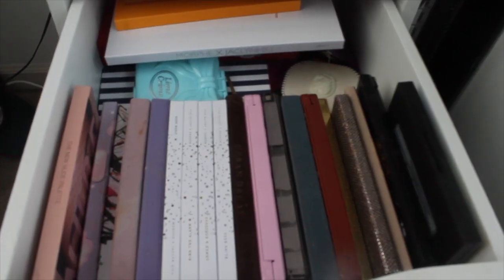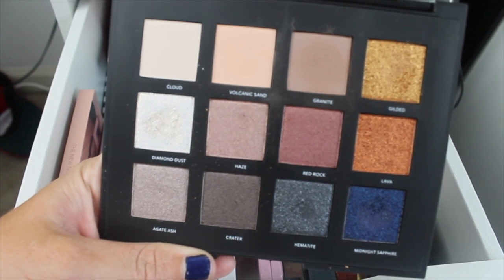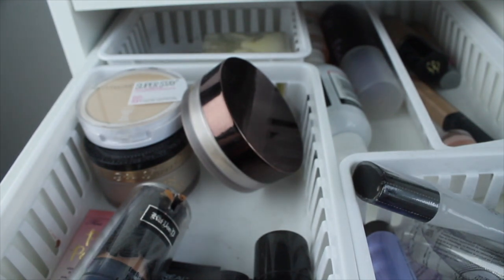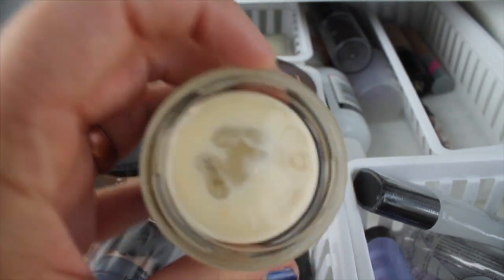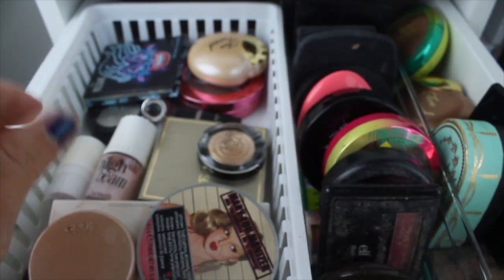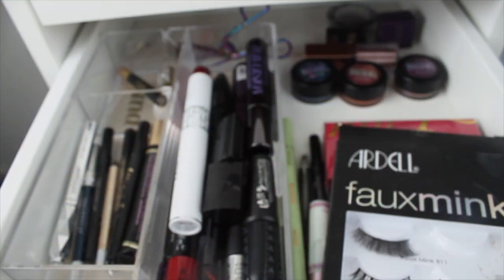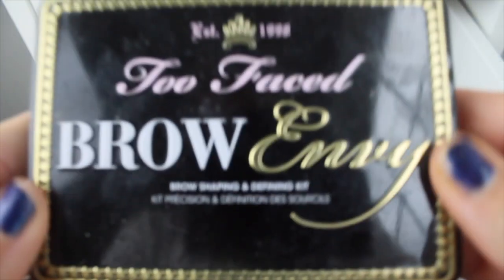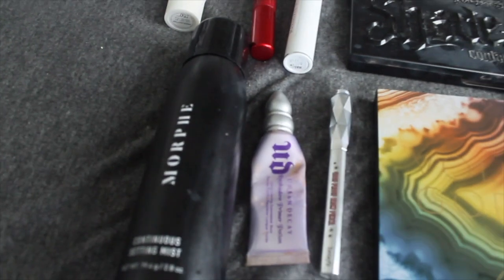SHOP MY STASH! Weekly Makeup Basket, Week 28.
We are back with another shop my stash video. This as I say every week is my favorite video to watch and film. I really love pulling specific products to use for a week. It allows me the opportunity to really know how each item performs and collect my over all thoughts on each products so the next week I can present to you guys a mini review.